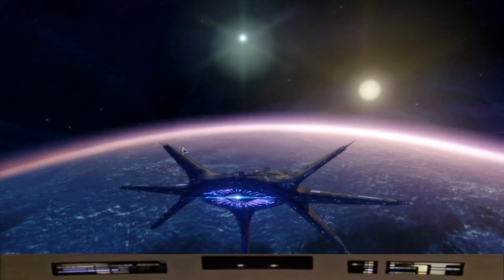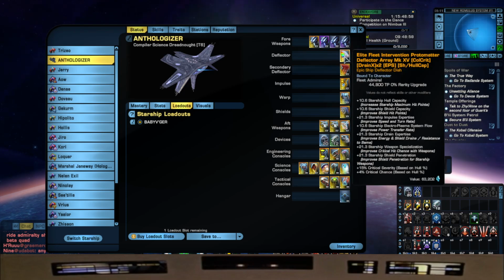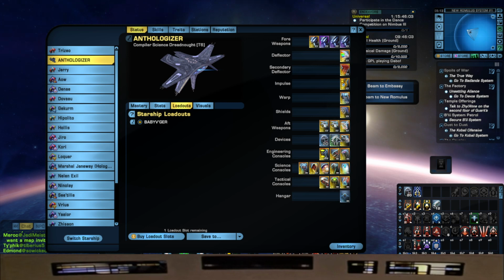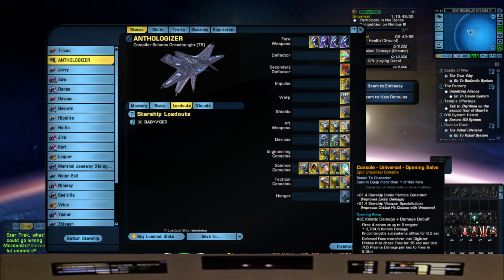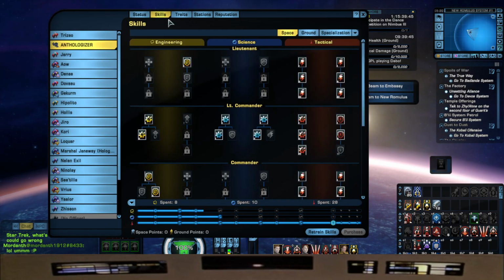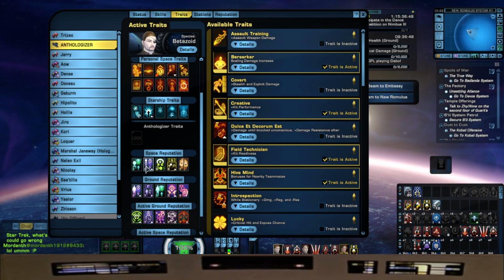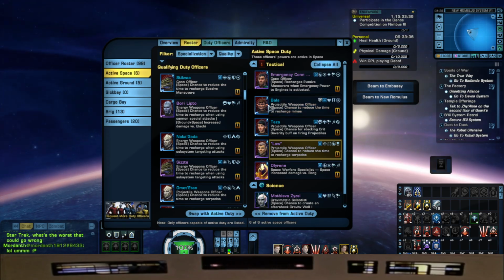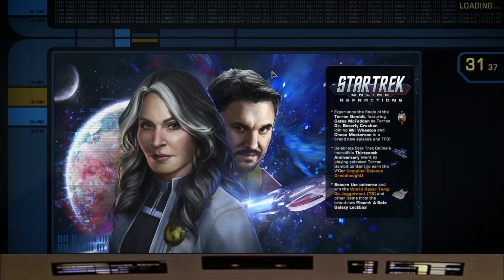COMPILER SCIENCE DREADNOUGHT AKA BABY V'GER - DIGITIZER PLASMA TORP BUILD - STAR TREK ONLINE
Captains 07

FINALLY!.. we unlock BABY V'GER!!.. er.. the COMPILER SCIENCE DREADNOUGHT!

This ship is the 13th Anniversary Event reward and was such a outta left field ship to offer BUT we are happy to have it added to the fleet!

We build it out using the DIGITIZER PLASMA TORPS that you can get for FREE for just doing the latest episode FUJIWHARA EFFECT.  We got a full set of torps & beams but we decided to go with the torps first due to the console & trait it comes with.

As always we do this for fun and I indeed had fun flying this ship.

What did you do with your BABY V'GER?

LLaP